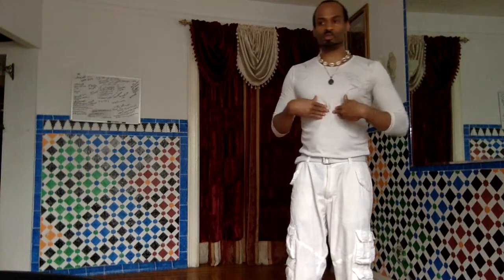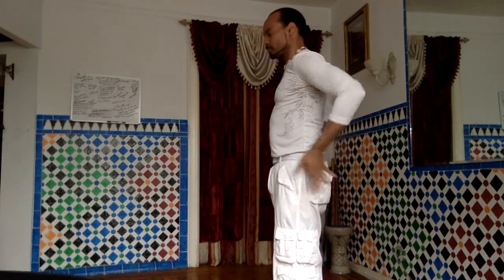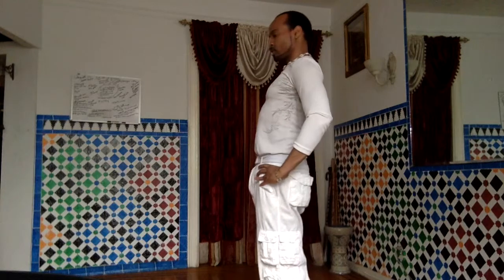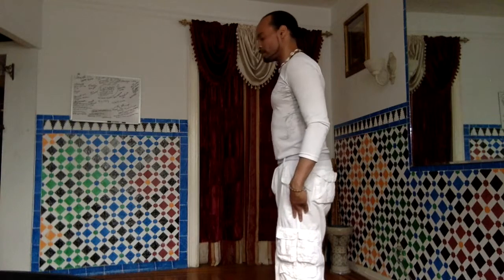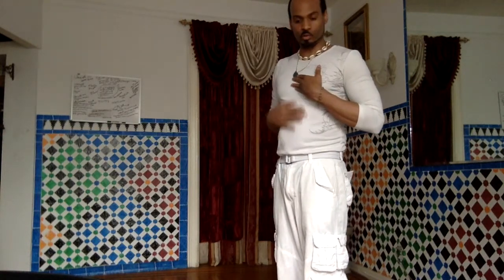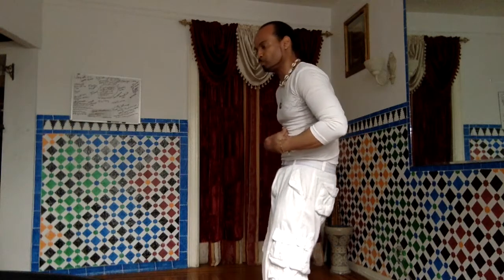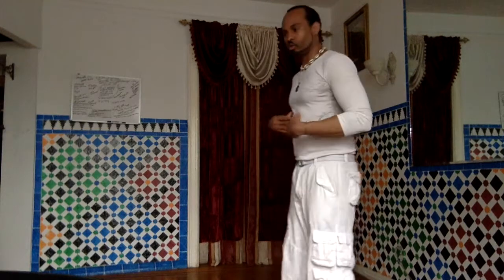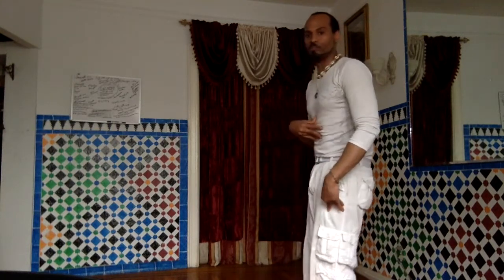Belly Dance Mini Lesson #9: Undulations part 2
This video is about Undulations part 2